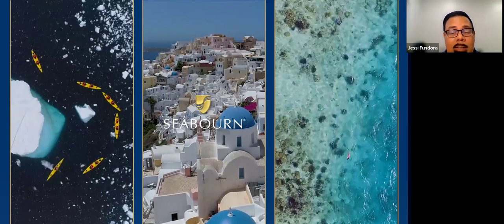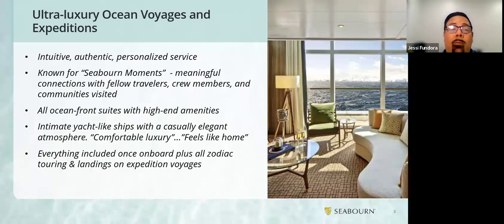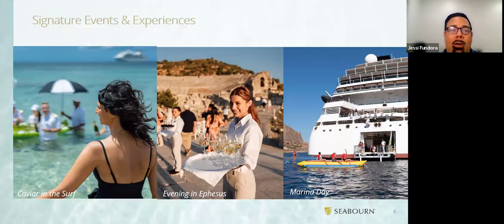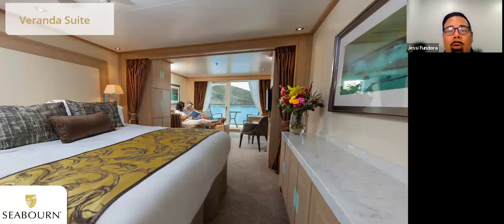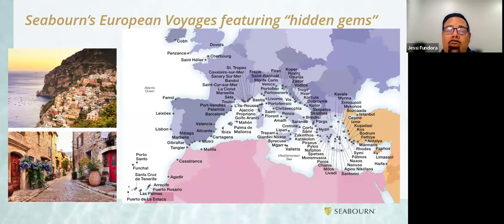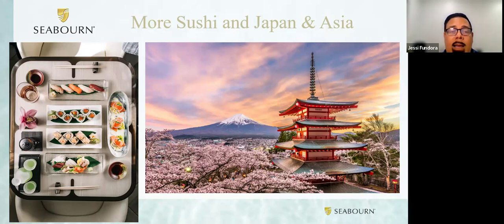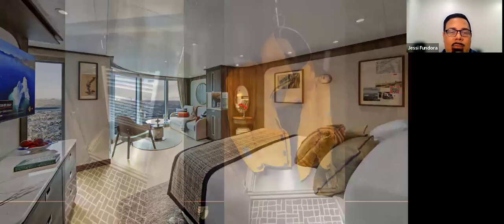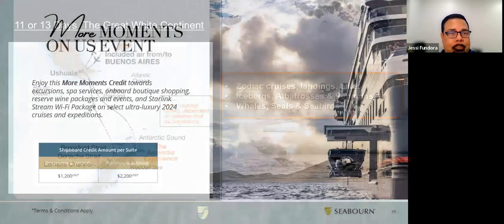Experience the Glamor of Seabourn Cruises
Join us as Jessie Fundora from Seabourn Cruises tells us about the all-inclusive amenities and amazing itineraries that this cruise line has to offer.

If you want to watch our webinars live you can register